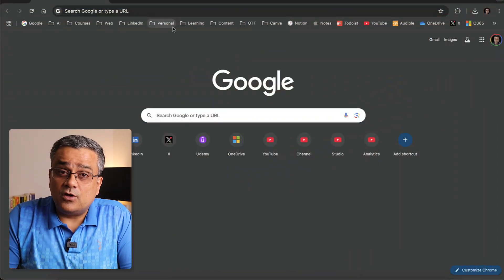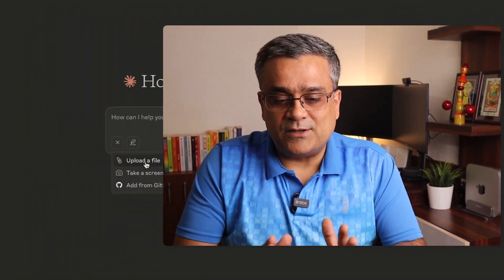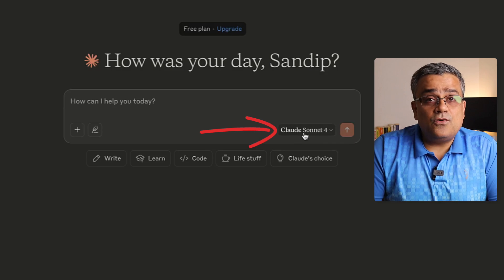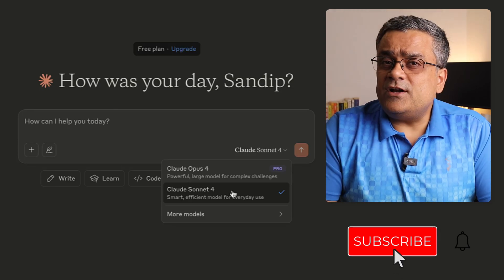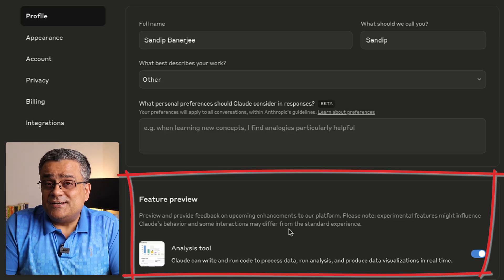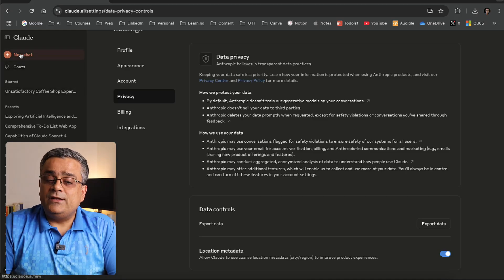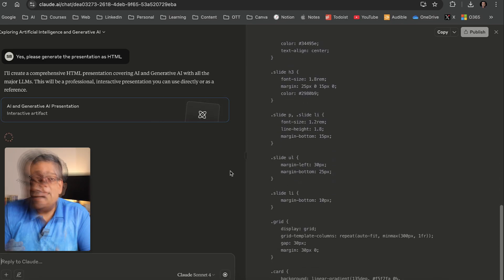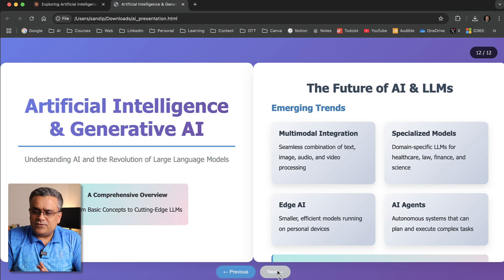How to Use Claude 4 for FREE: Step by Step Guide Sonnet 4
Want to use Claude 4's powerful AI features without any cost? In this comprehensive, step-by-step guide, I'll show you exactly how to use Claude 4 for FREE, focusing on the impressive Sonnet 4 model.
- Whether you're completely new to Claude or just want to explore its latest capabilities, this tutorial has you covered. I'll walk you through:
- Getting Started with Claude from Scratch: A beginner-friendly introduction to setting up your account and navigating the Claude interface.
- Accessing and Using the Sonnet 4 Model: Learn how to select and effectively use Claude 4's Sonnet model for your tasks.
- Real-Life Example & Practical Application: See Claude 4 Sonnet in action with a concrete use case, demonstrating its utility.
- Tips and Tricks: Maximize your free usage and get the best results from Claude 4.
- Understanding Claude's Strengths: I'll highlight areas where Claude 4's reasoning and capabilities truly shine.

Don't miss out on one of the most advanced AI models available. Learn to harness Claude 4 Sonnet for free today!

🔥🔥 Check my New 'ChatGPT for Beginners: Learn AI in a Clear & Structured Way' course